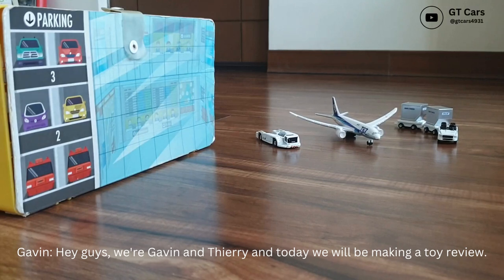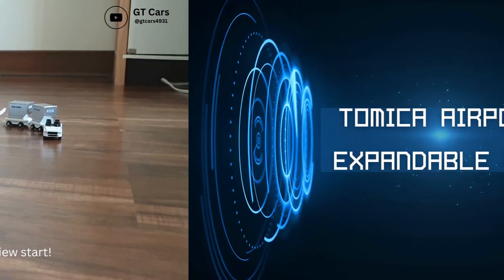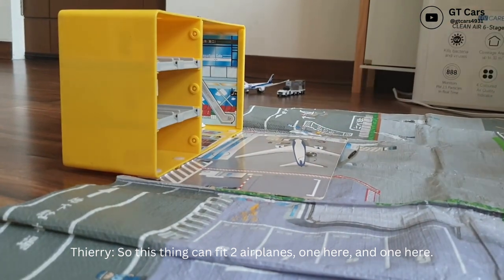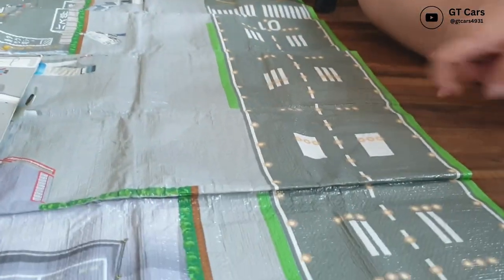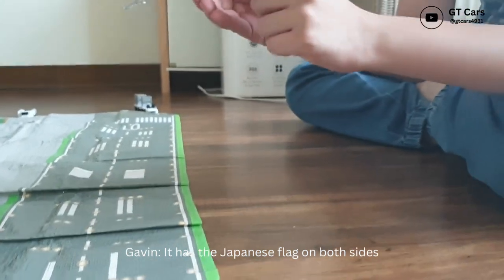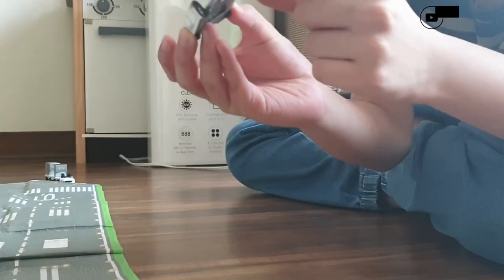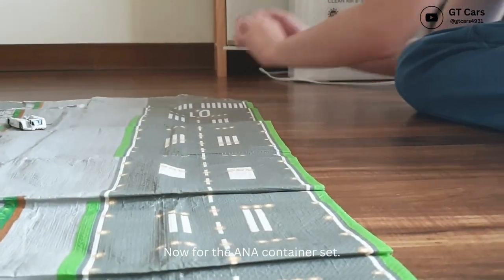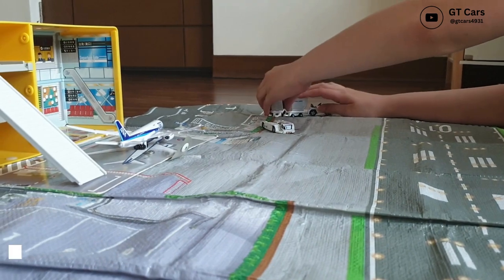Toy Review: Takara TOMY Tomica Airport Set and ANA Toy Set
Not a car review, nor a meseum tour. It's a toy review. This is the Tomica ANA Air and Airport Map set!